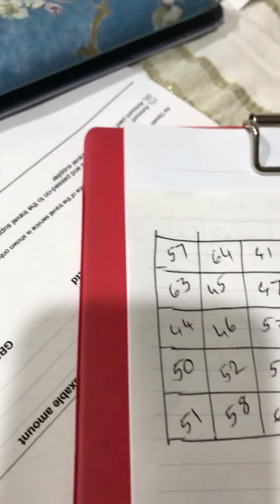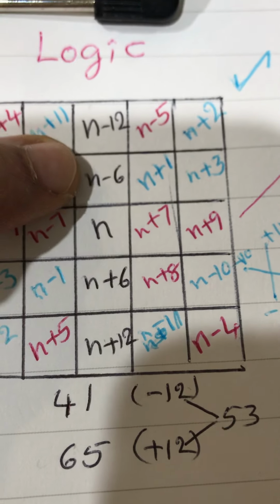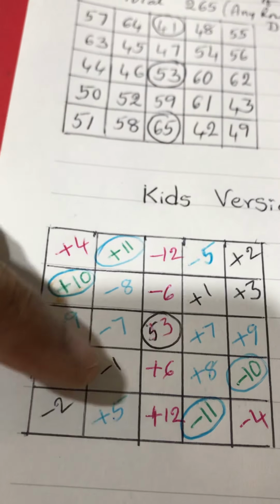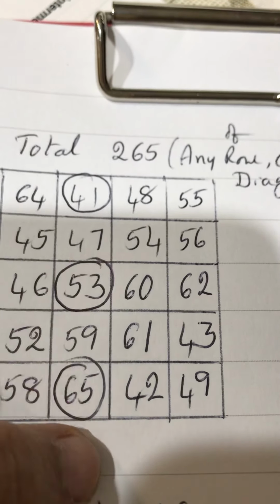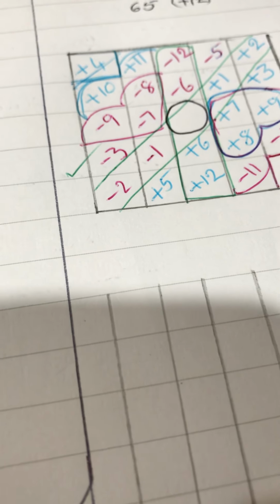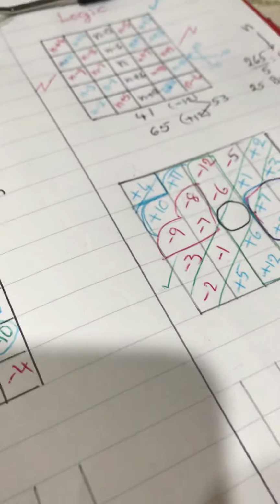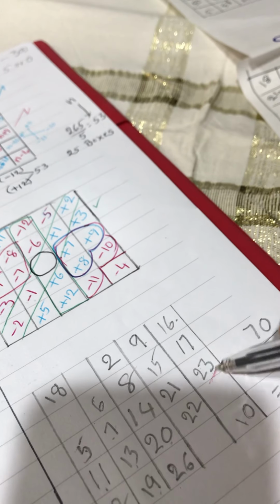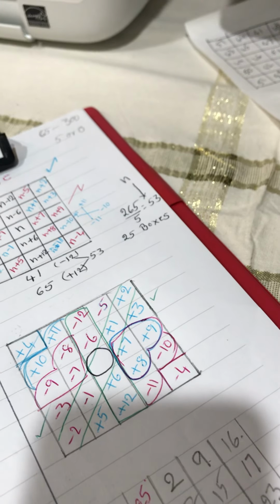How to do 5x5 magic square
Sorting the mystery of magic squares